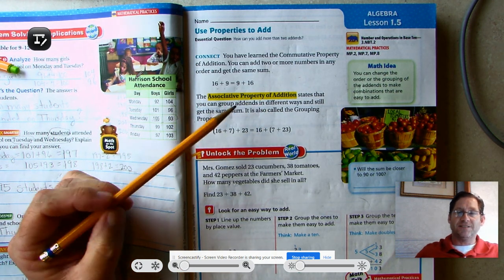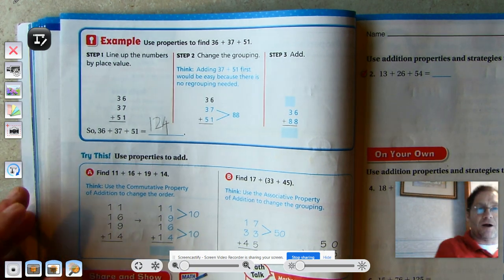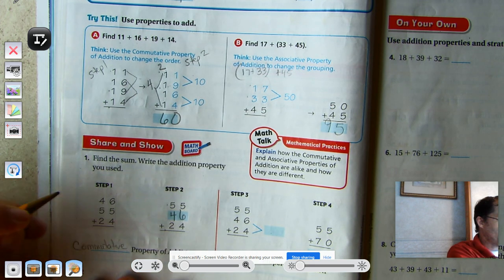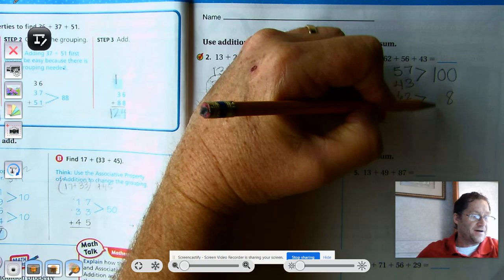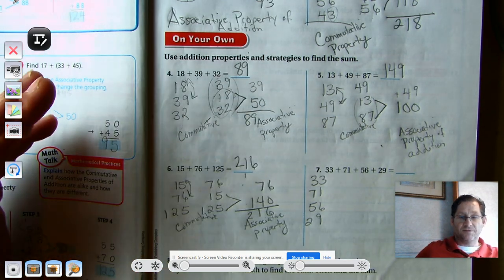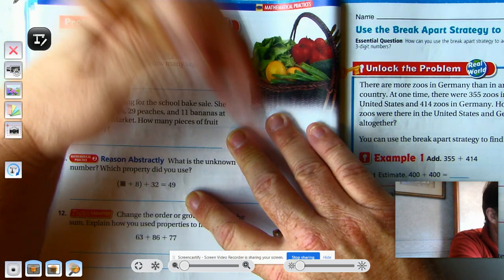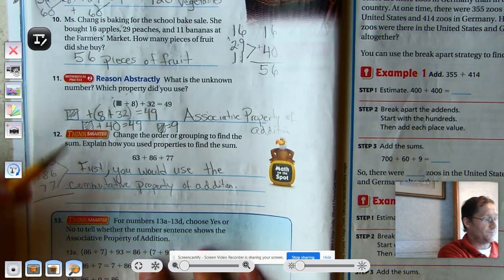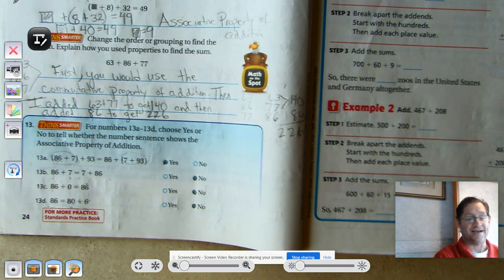3rd grade GO Math-Lesson 1.5: Use Properties to Add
This video covers Lesson 1.5 "Use Properties to Add" on pages 21-24 of the 3rd Grade GO Math textbook.